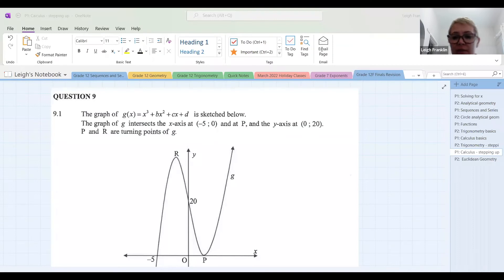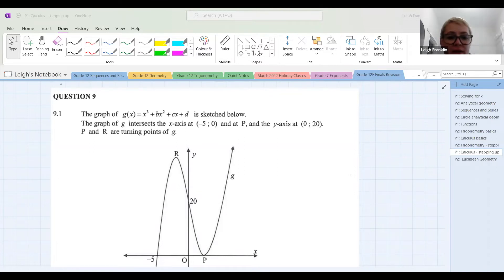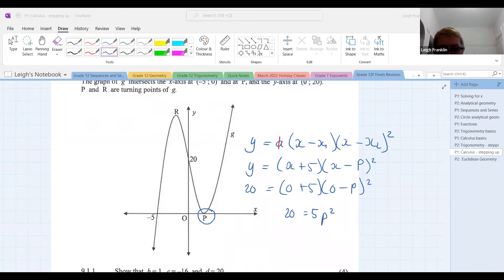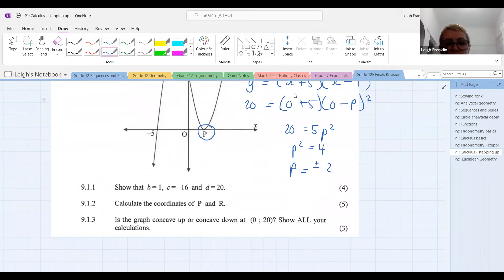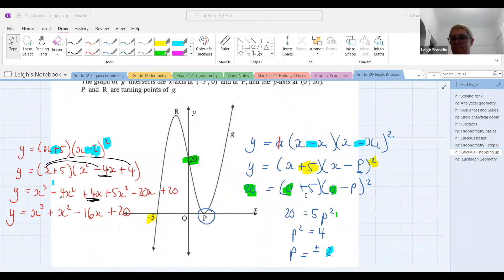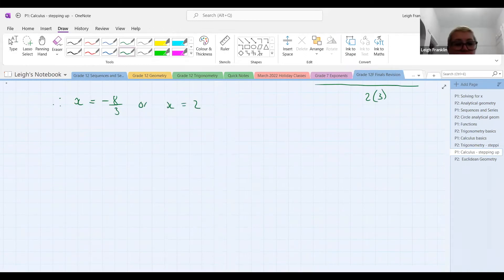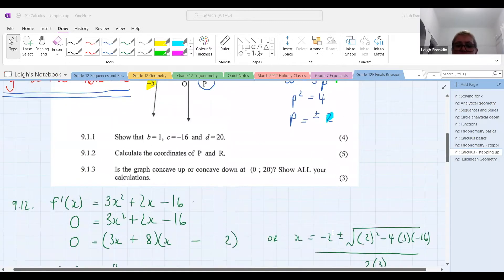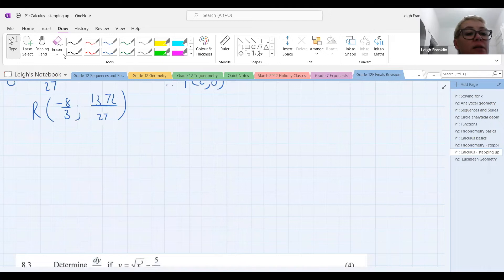Grade 12 - Revision: Final Exams Foundation (paper 1: calculus - stepping up)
Grade 12 | revision | final exams | paper 1 | calculus | graph | turning point |